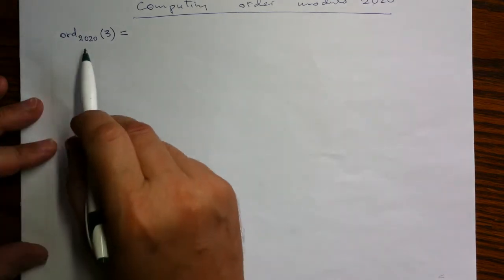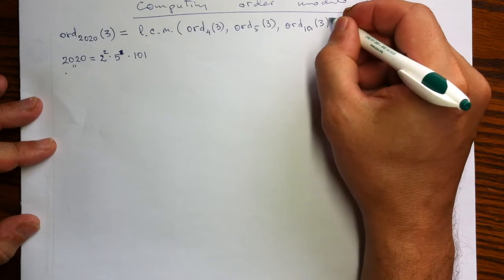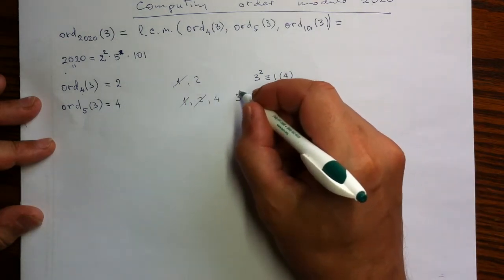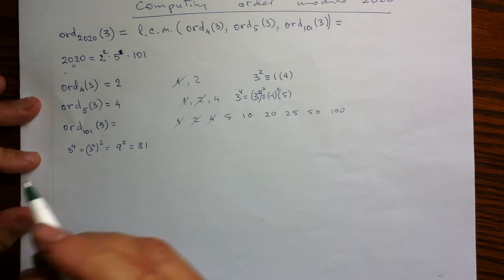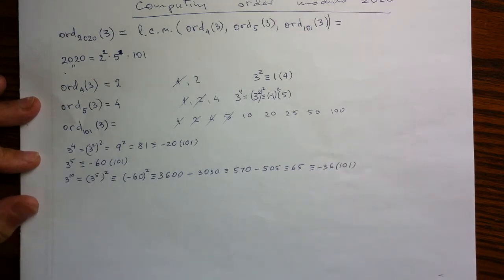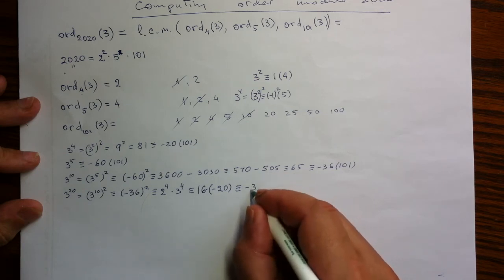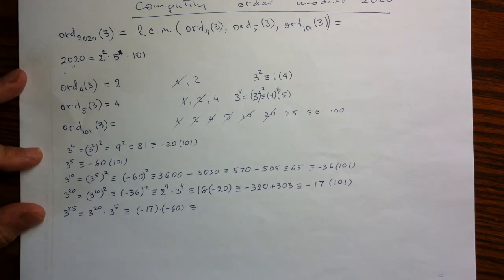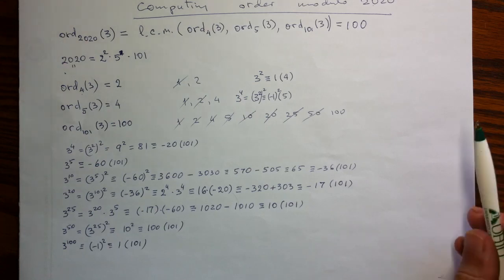Computing the order of 3 modulo 2020